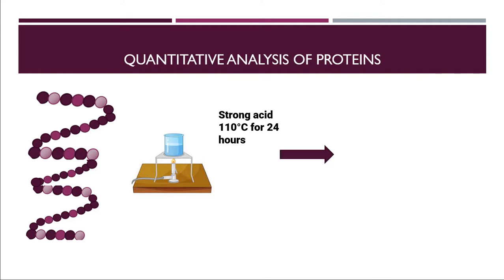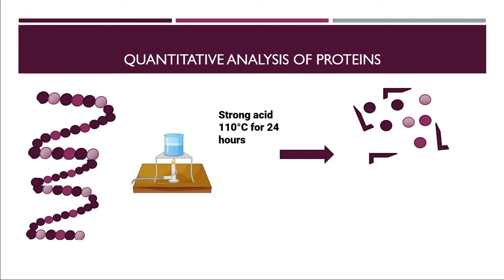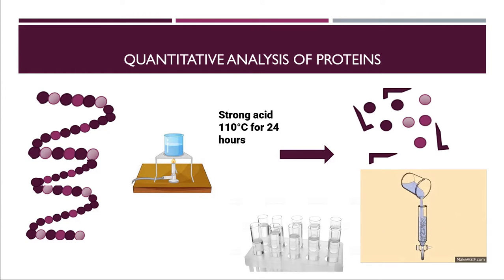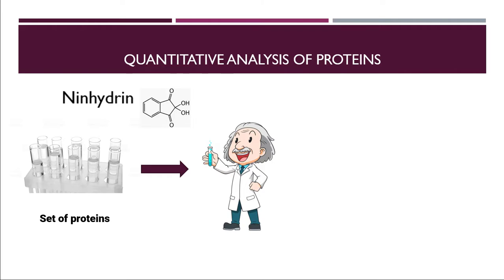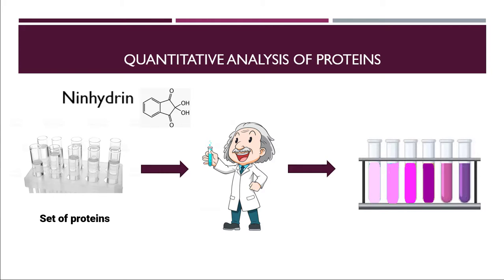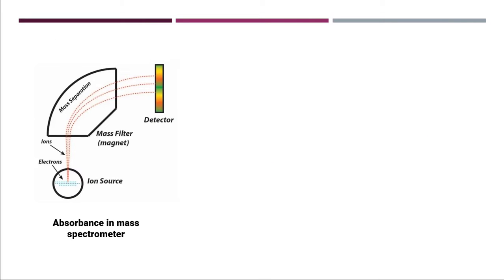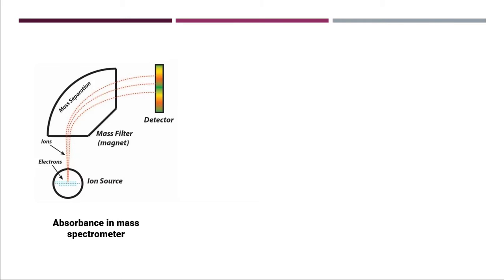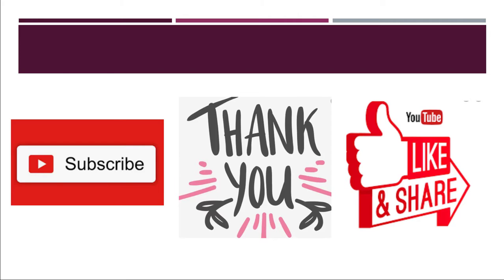Quantitative Analysis of Proteins | Ninhydrin Test (2 Minutes)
This Video Explains The Quantitative Analysis Of Protein.